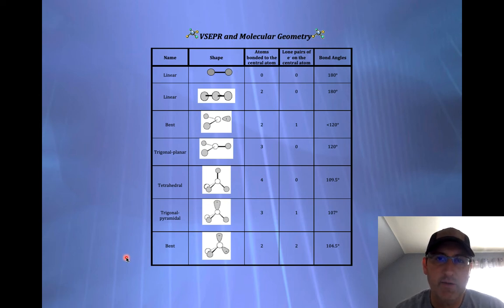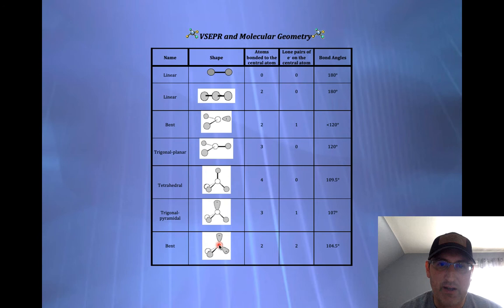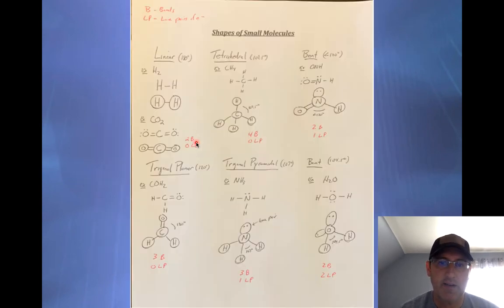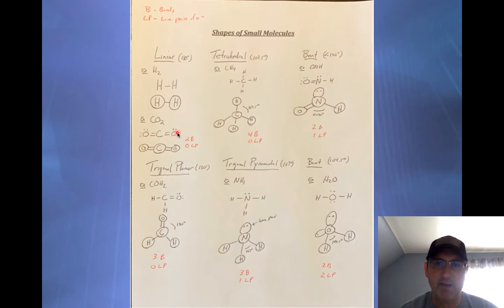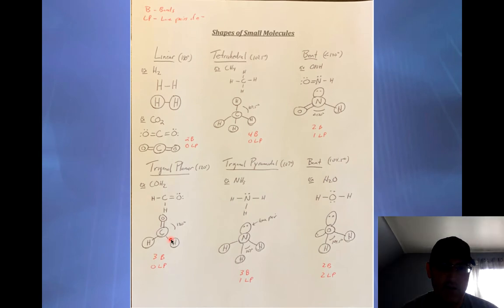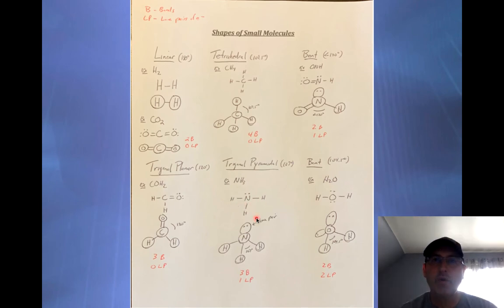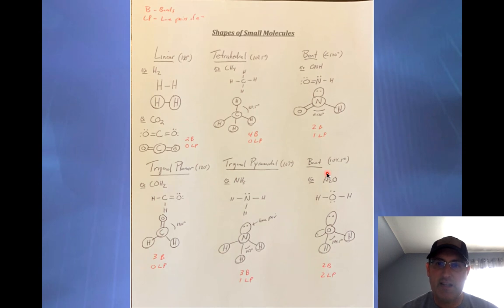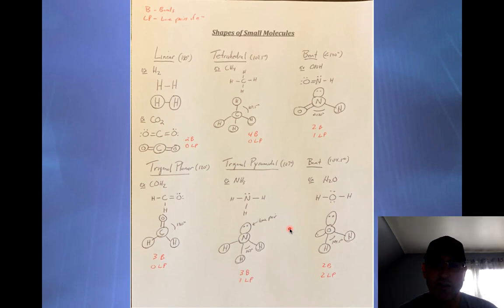Section 6-5 Lecture - Part 2